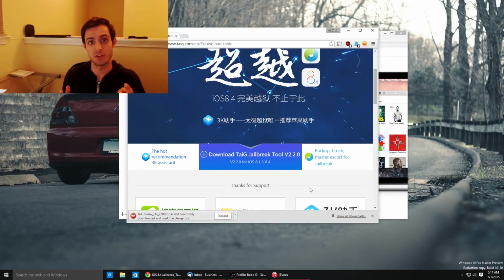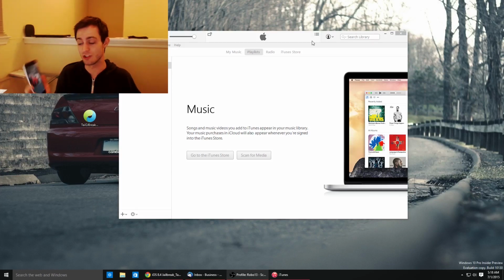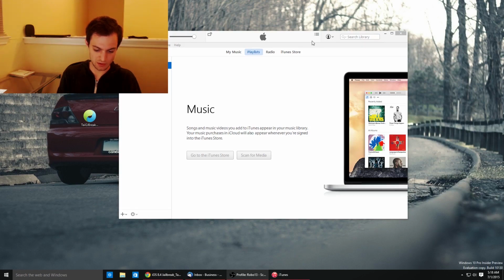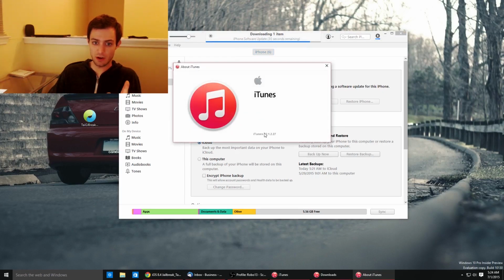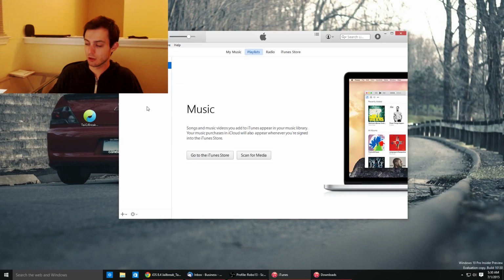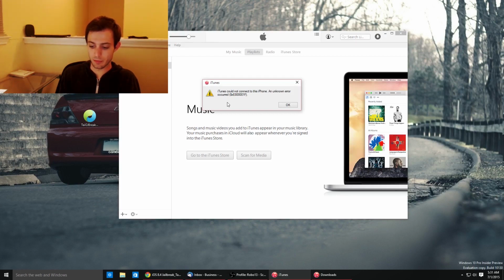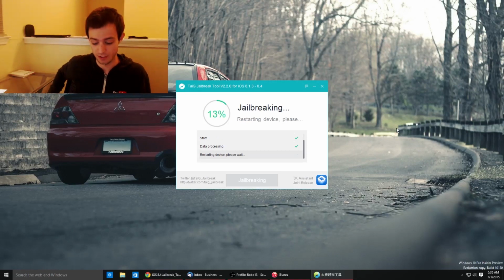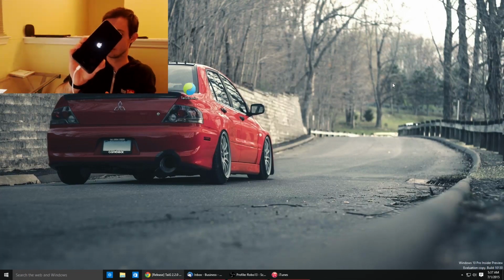How To: Jailbreak iOS 8.4 with TaiG 2.4.1!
Steps:

1. UPDATE to iOS 8.4
2. Turn off Find My iPhone and Passcode Lock
3. Run TaiG.exe and follow the steps

Let me know if you have any issues!